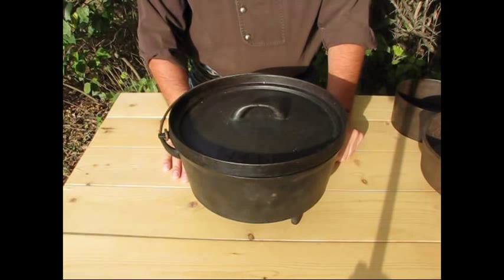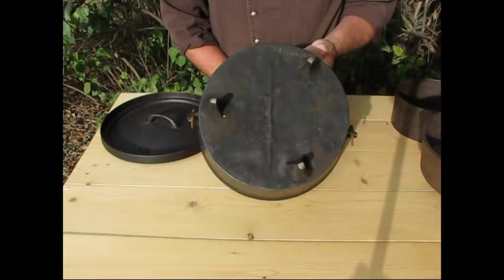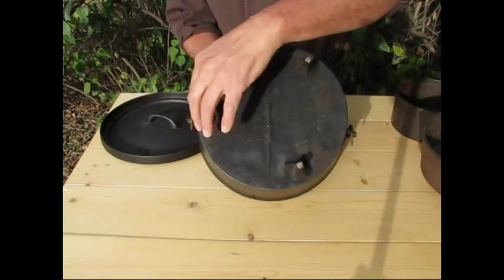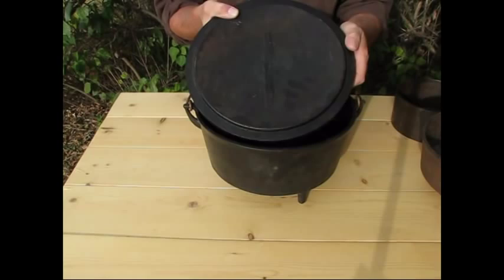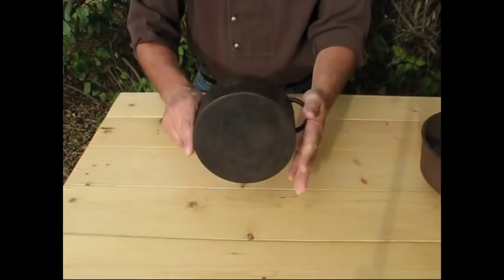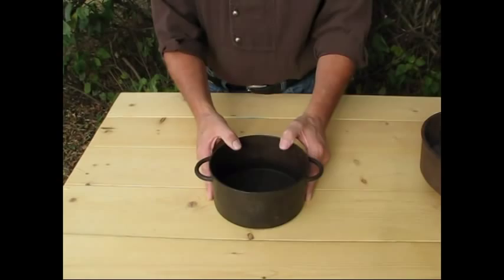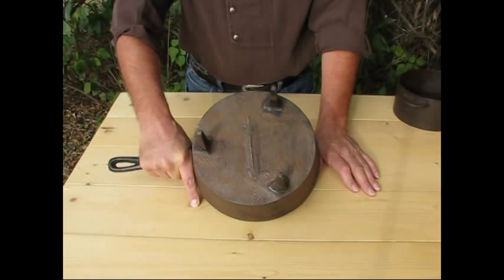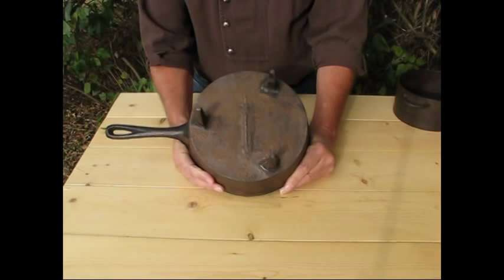Antique Dutch Ovens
A presentation on what to look for in antique Dutch ovens and cooking vessels.